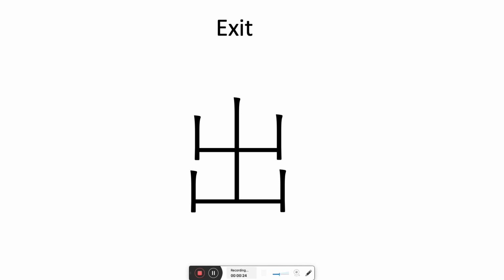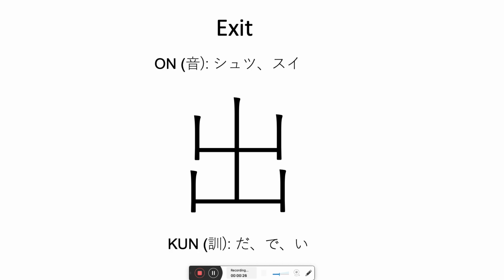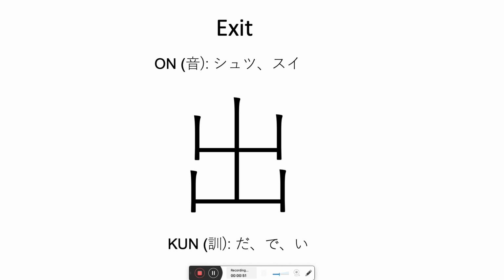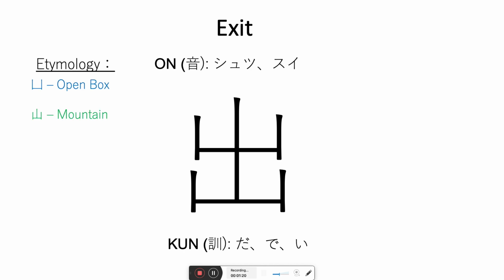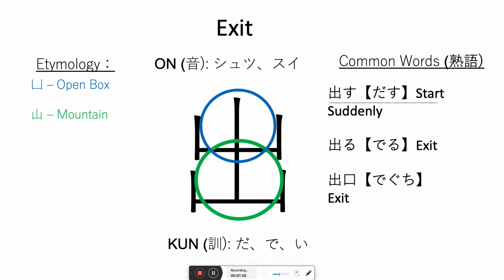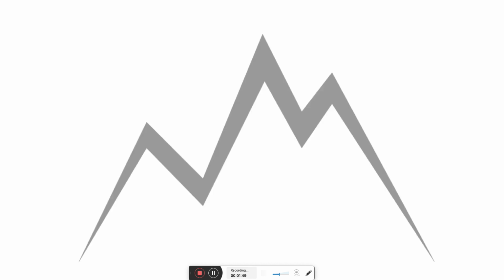Kanji Stories: Exit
Welcome to the Manga Sensei Channel, where every day, 365 days a year we teach you Japanese Kanji. Today’s kanji is 出 the symbol for the word Exit.